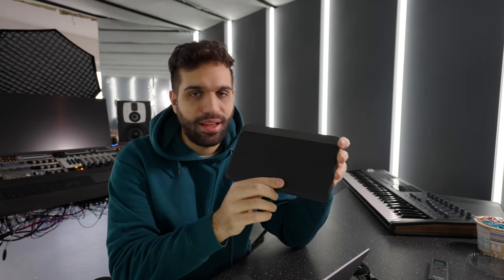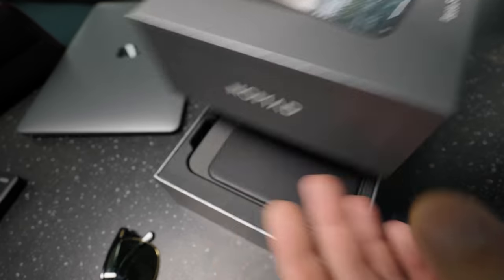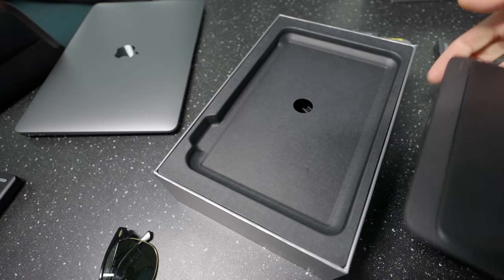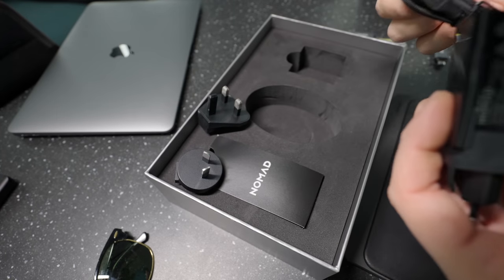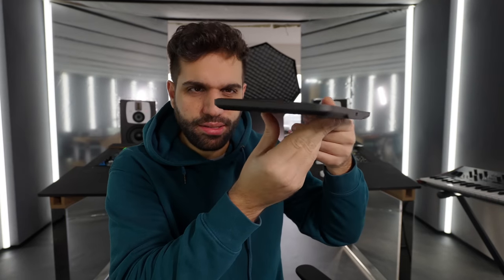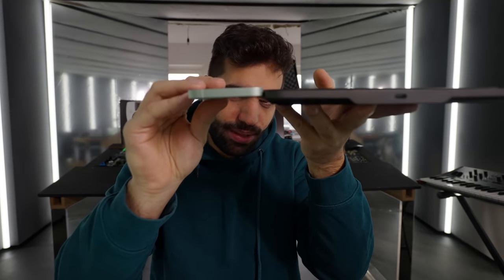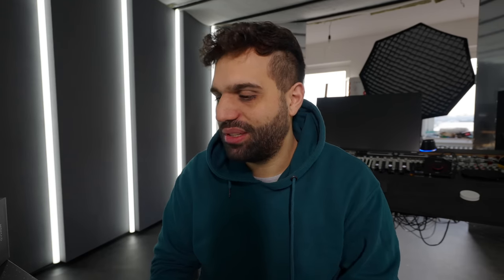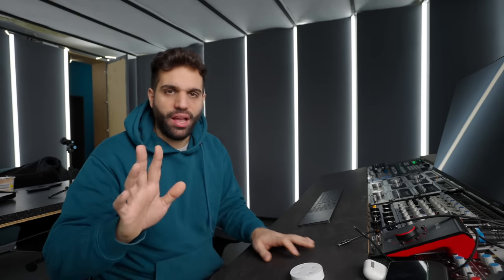The Wireless Charger Apple failed to build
●  Studio Hardware:
⇢ Wide Monitor

●  DJ Equipment:
⇢ DJ Headphones